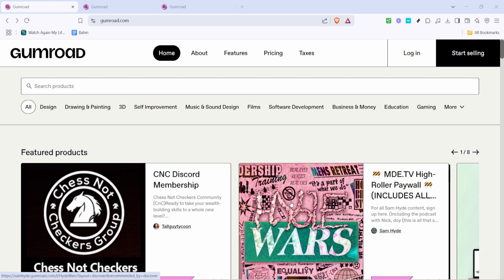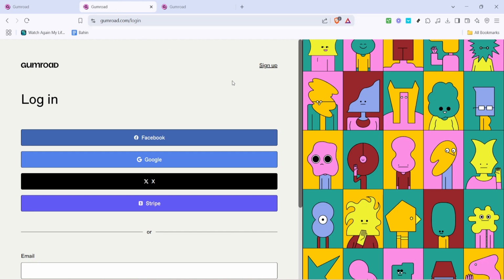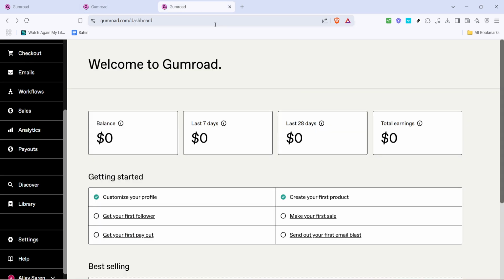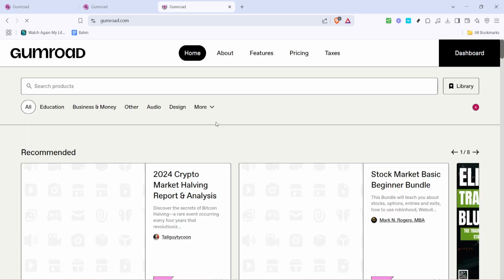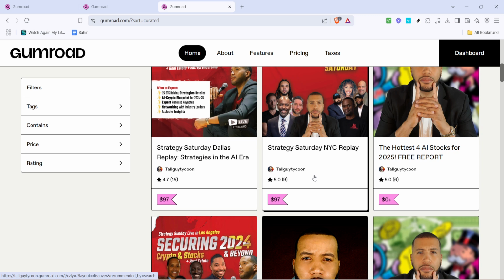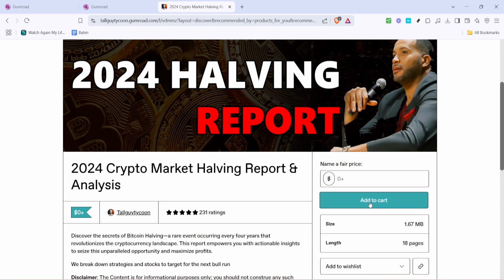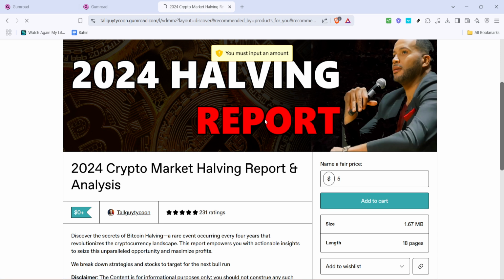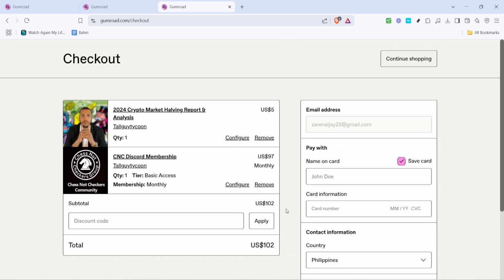How to Buy Gumroad (Full 2025 Guide)